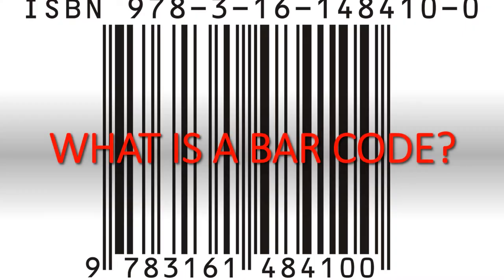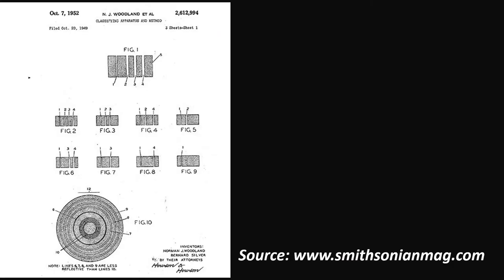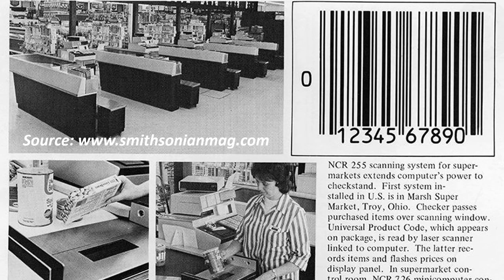WHAT IS A BARCODE? Explained in 1 minute!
A barcode represents data in a visual, machine-readable form. They vary in the widths and spacings of their parallel lines. They are commonly referred to as linear or one-dimensional (1D) and can be scanned by special optical scanners.

We would like to hear from you! Please leave your comments or questions below.

In that way, you're supporting this channel and you won't be missing any upcoming videos.

PS -  In this video we used Music from Tunetank.com

The In Just One Minute Team